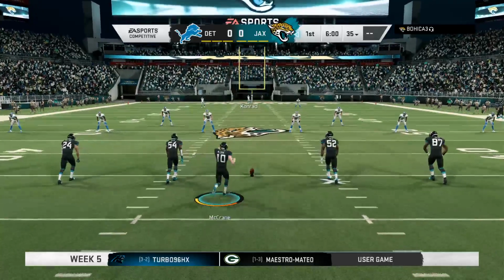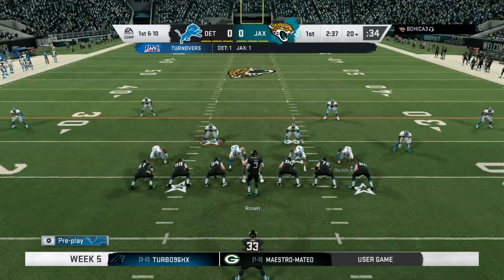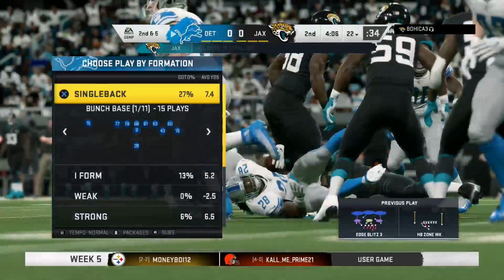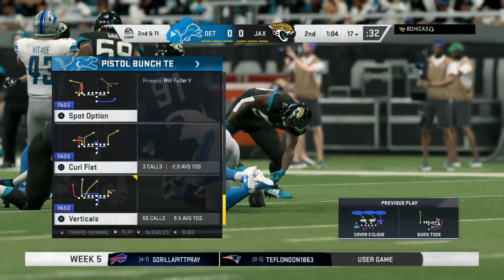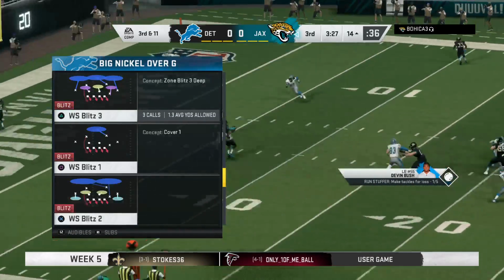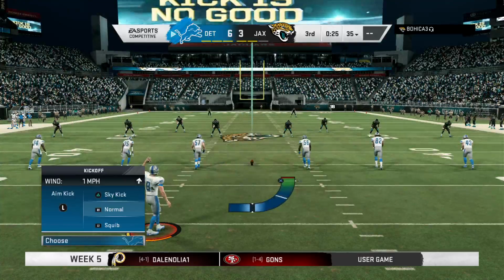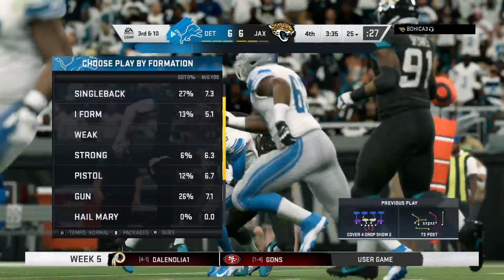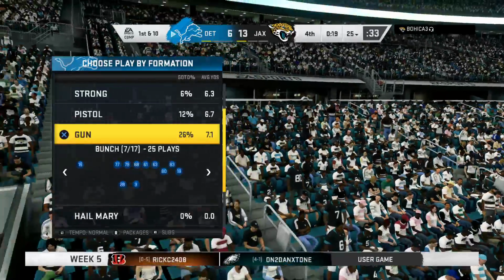atbarr's Live PS4 Broadcast